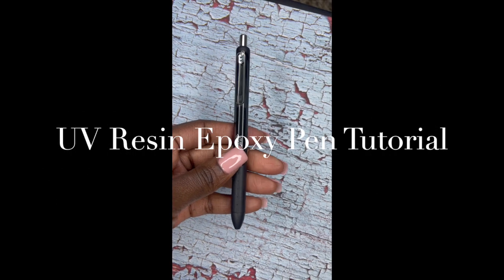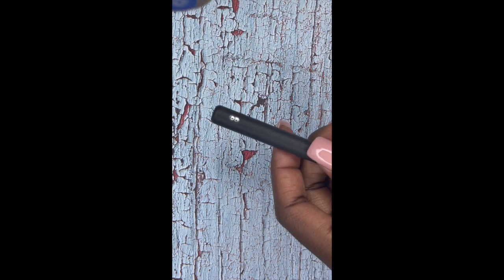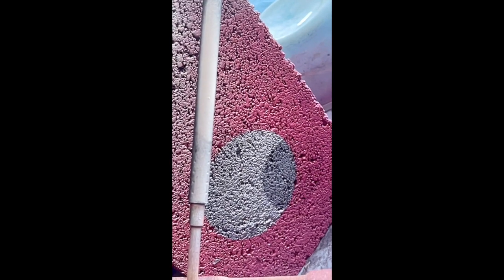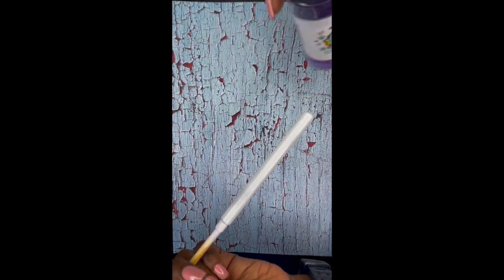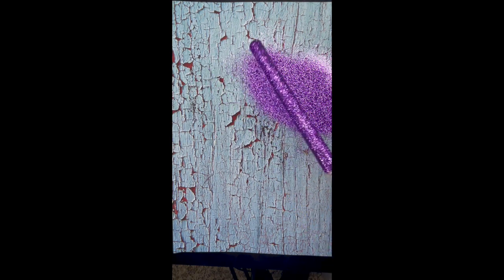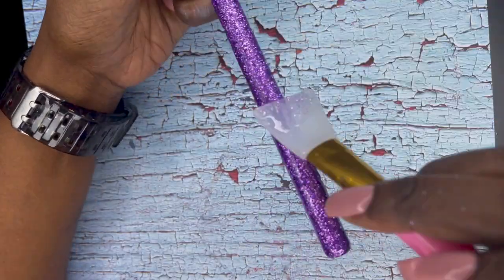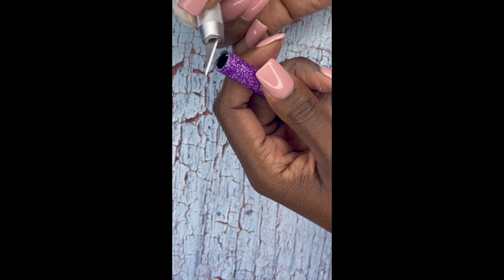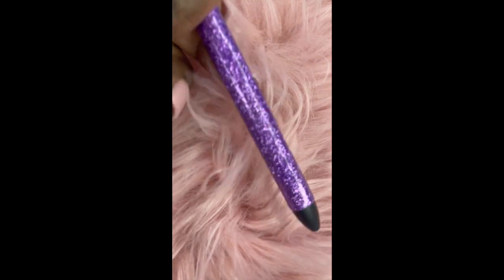UV Epoxy Glitter PaperMate Ink Joy Refillable Pens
In todays video I will be doing a talk through on how I created this super easy Uv Resin Epoxy pen.

This took about 45 minutes to an hour to create the longest part is the curing time.

UV Resin and UV Lamp from: Counter Culture DIY
Glitter from: The Bomb Glitter Company: Periwinkle Ultra Fine
PaperMate Ink Joy Gel Pens: Medium Point
Rustoleum Spray Paint: Flat White,
Wooden Dial
Silicone Brush
Finger Gloves
Dremel Sander
Hand Sander: 120 Grit

Thank you all fro your continued support